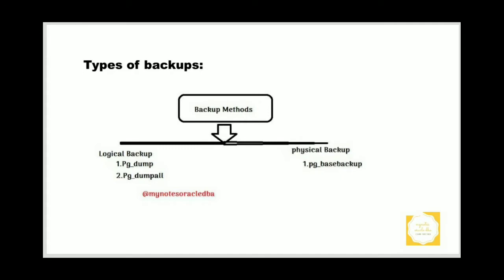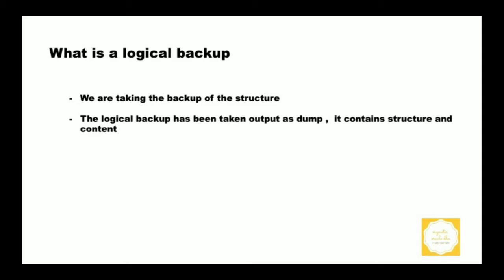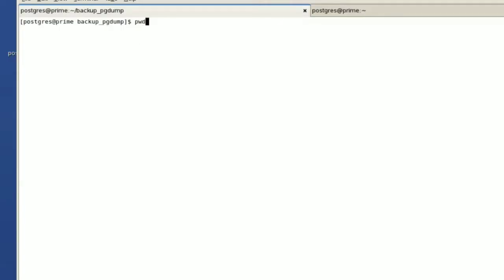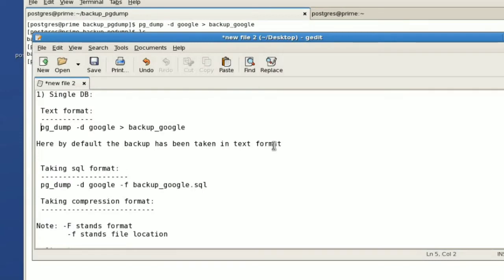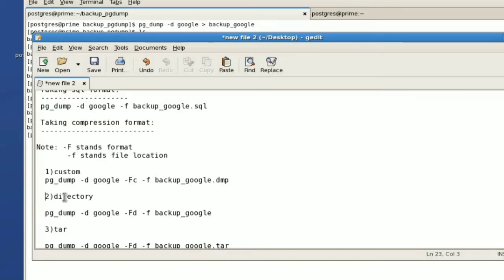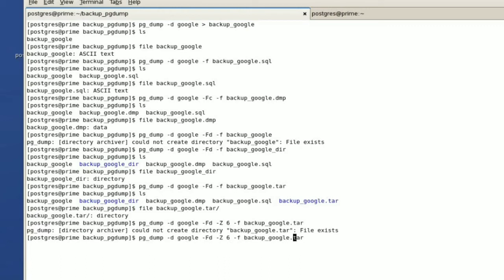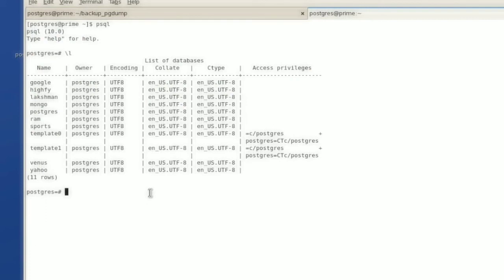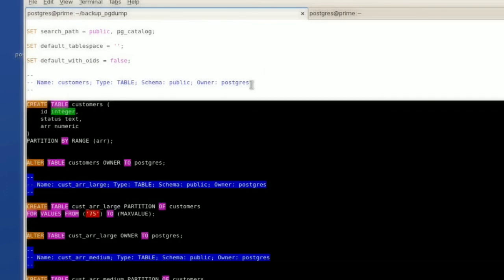PostgreSQL Logical Backup-Pg-dump| How to take backup using pg_dump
Backup methods /Types:

1.Logical Backup -  With respect to Structure/content of DB

2.Physical Backup - with respect to files of the DB

based on your business requirement build up stragercy

The first one we are going to see Logical backup

What is a logical backup?

here We are going to take the backup strcuture i.e Let us consider we have DB here we are taking the backup structure It similar like sequence,trigger,table..etc

the logical backup has been taken output as dump it contains structure and content i.e We are extracting the data and stucture from db stored into yourdump files.